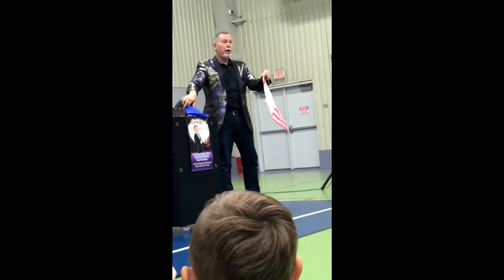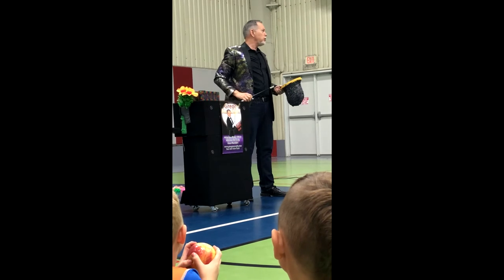The Colony Magic Show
Hilarious magic show in Dallas area. Comedy magic show